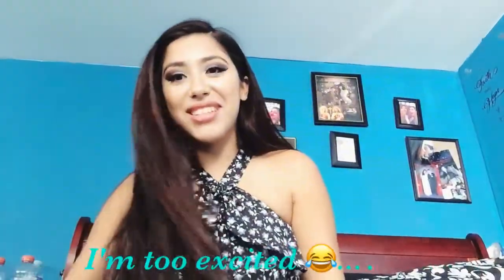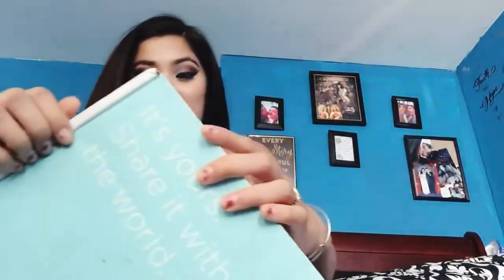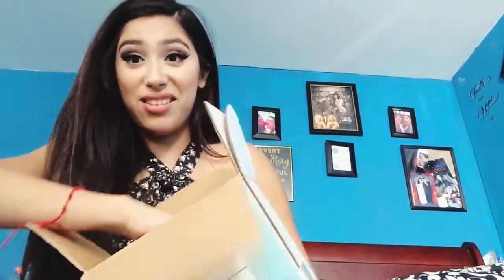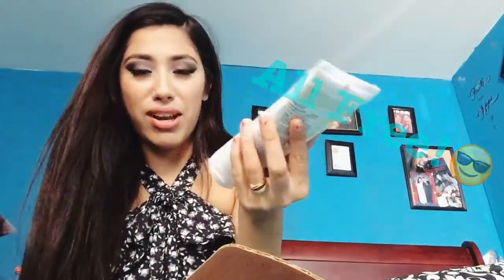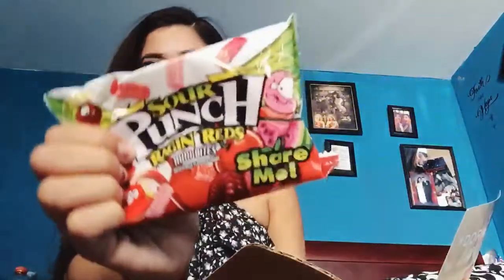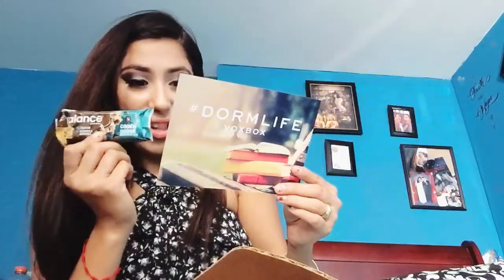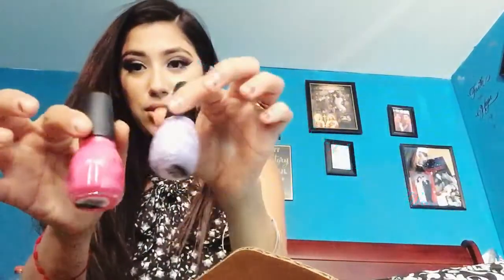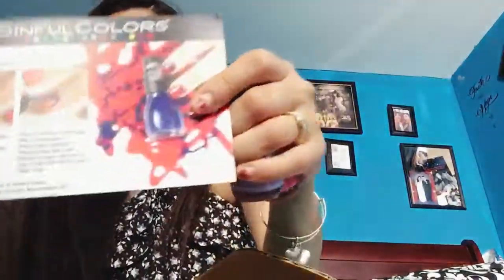Influenster Vox Box DormLife Free Review Box!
Guys, This was totally free all you have to do is to connect all to social media and a good email also give reviews in any products you use and they will send you campaigns to see if you qualify! for a vox box!